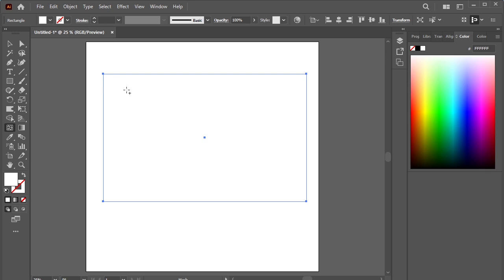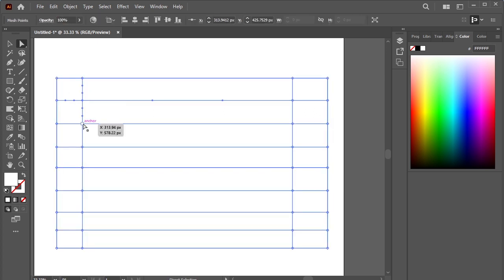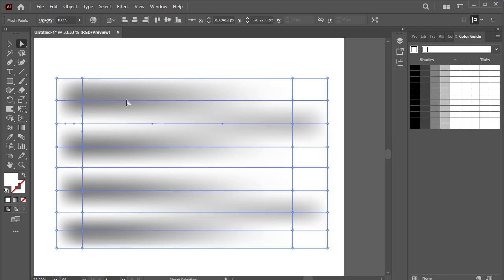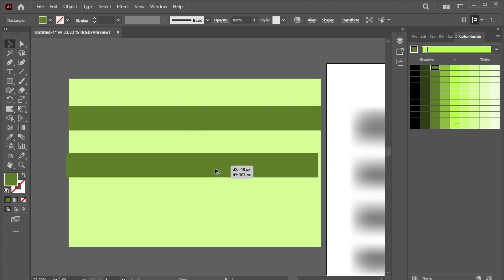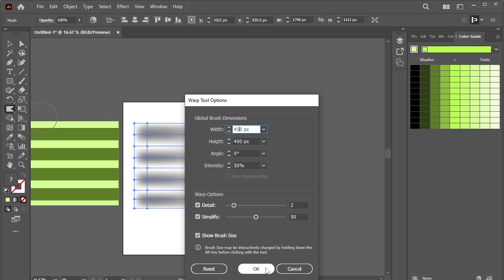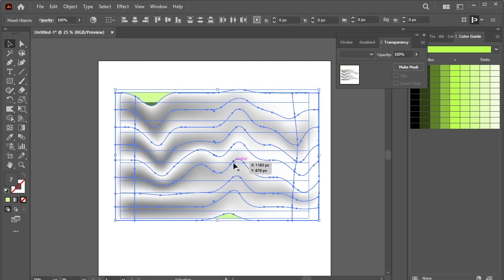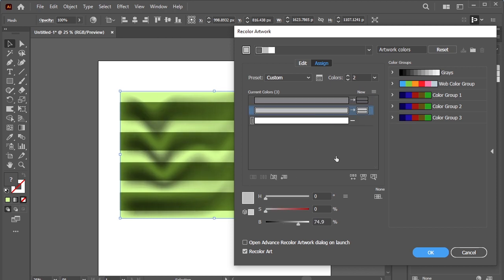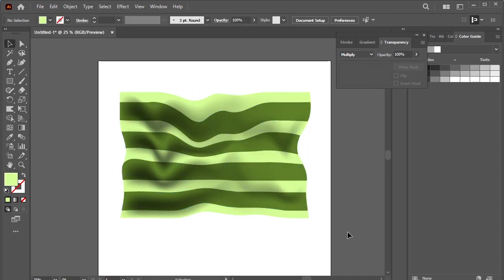Create fabric fold - add fabric Creases / folds - Adobe illustrator 2023 tutorial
Lets make this
Easy and quick tutorial to follow

Design  a vector art Tutorial -Adobe Illustrator
Design  a  flat illustration Tutorial -Adobe Illustrator
Photoshot tutorial
Animation
artes illustration